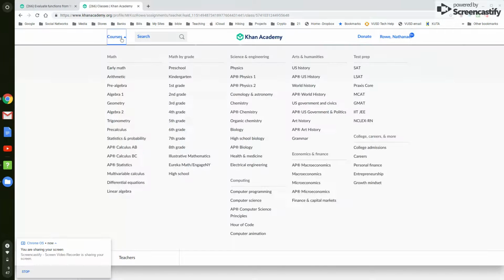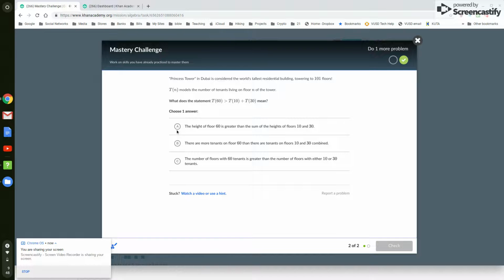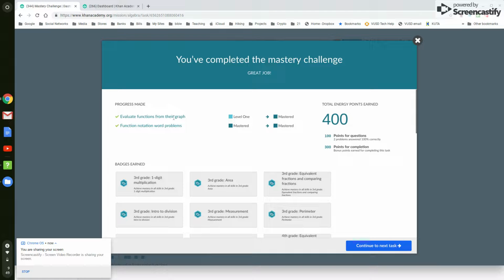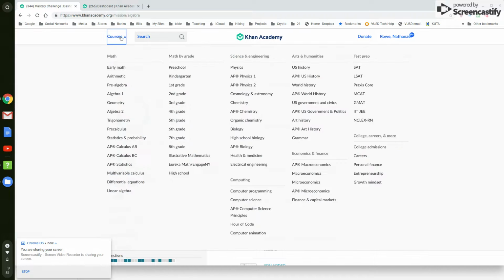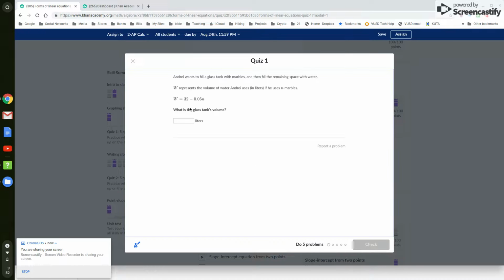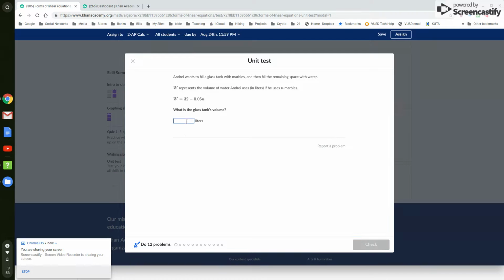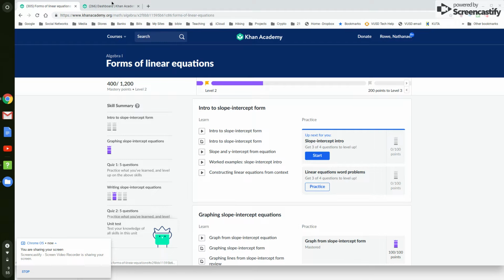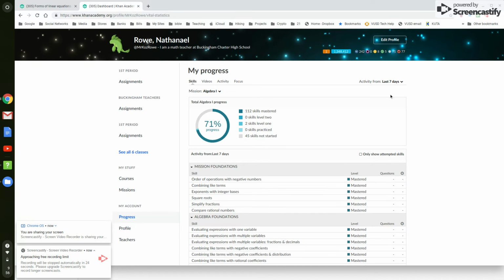How to Master skills on Khan Academy